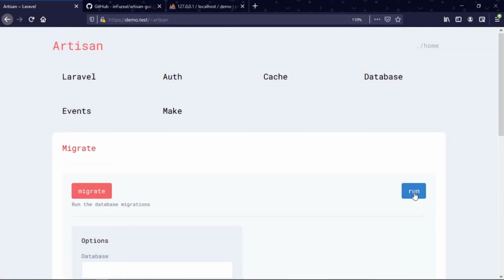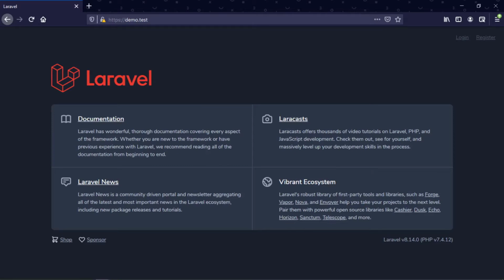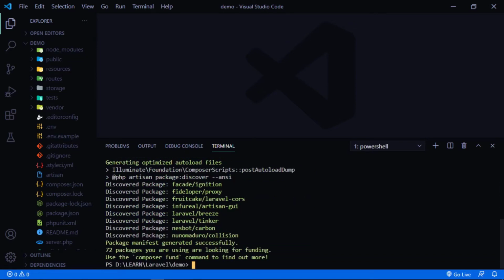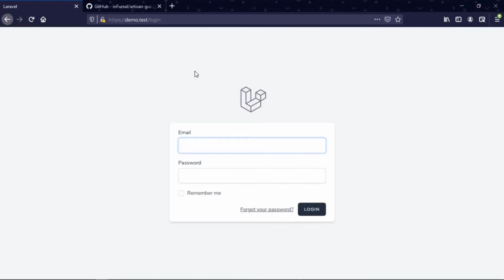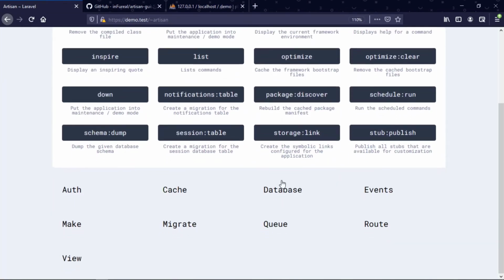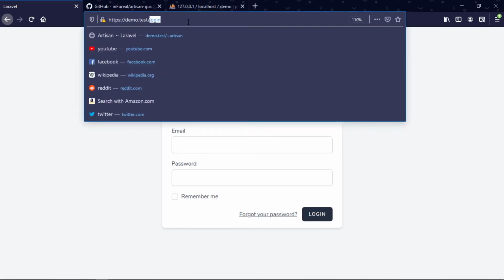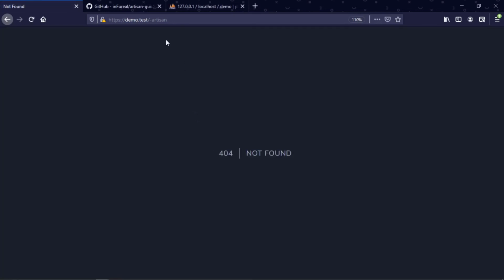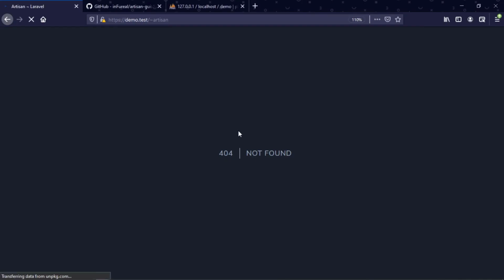Laravel Artisan GUI (No Terminal) | LEARN.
Tutorials on LARAVEL GUI Based Artisan Command(For them who can't access terminal in there web hosting server).

Any Question?

Thanks for all you support.
LEARN.